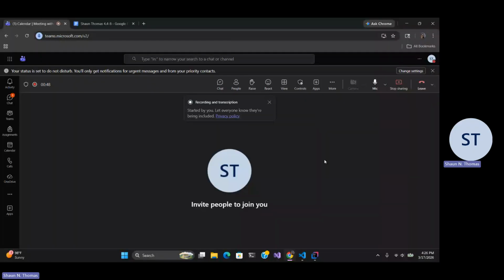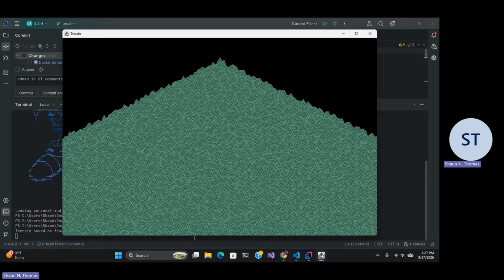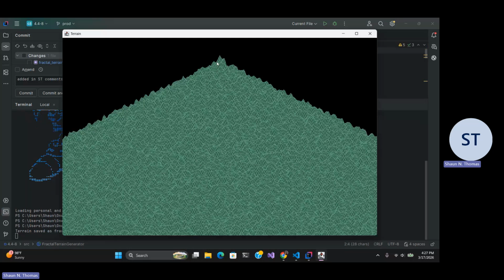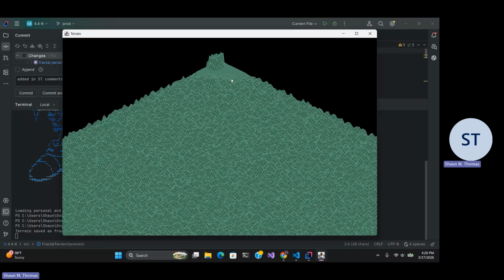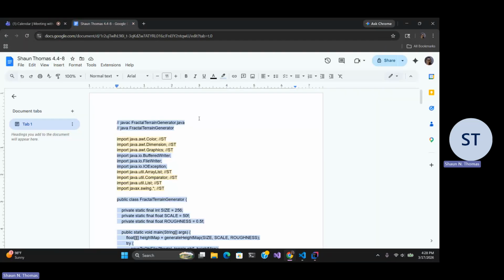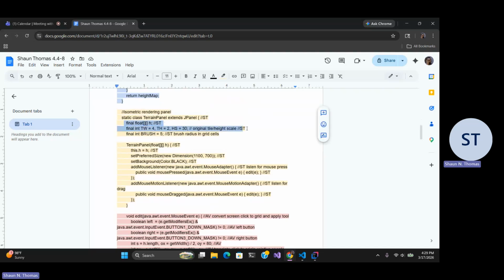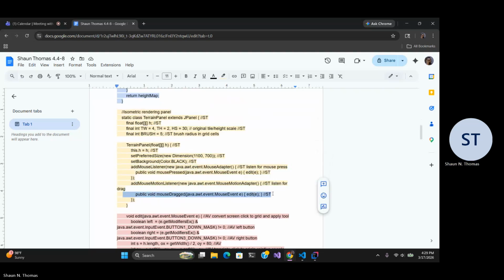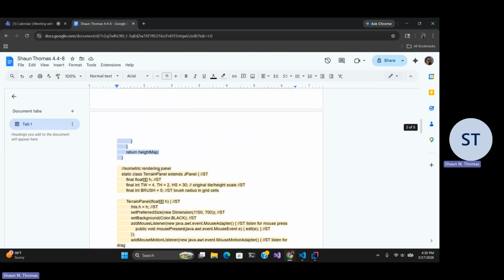Shaun Thomas 4.4-8